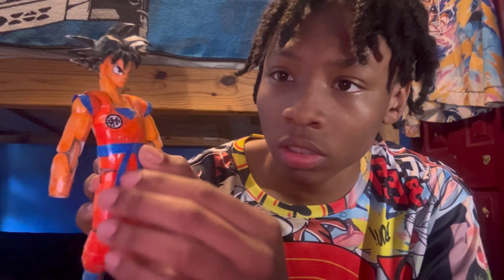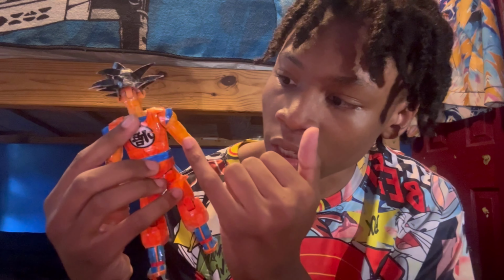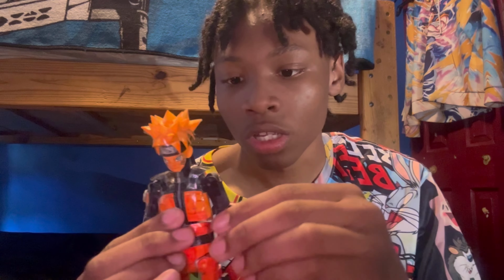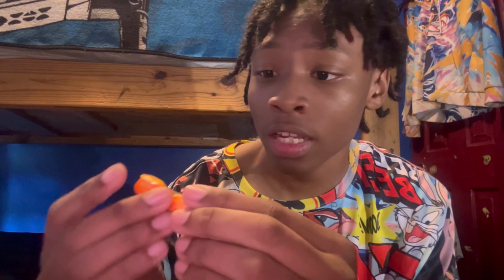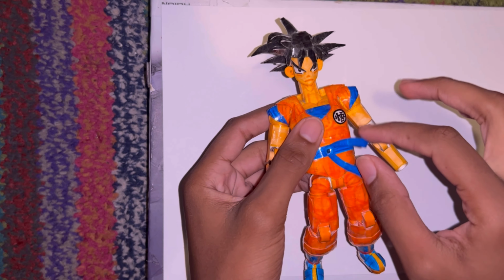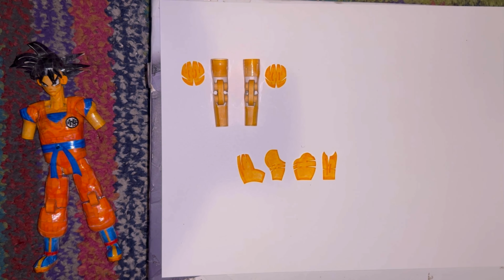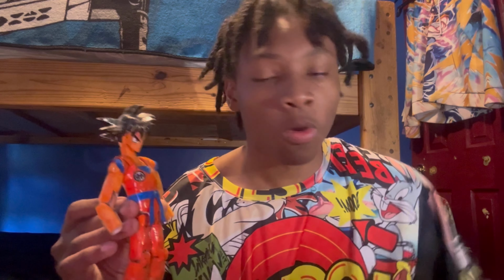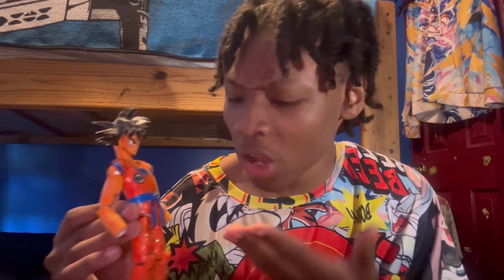How To Make Goku Out Of Paper Pt 6 | How To Make A Mini Paper Model | Episode 16